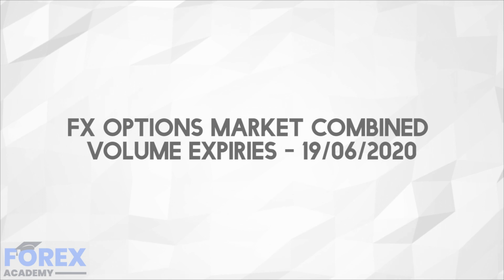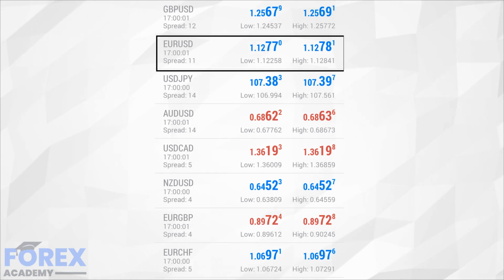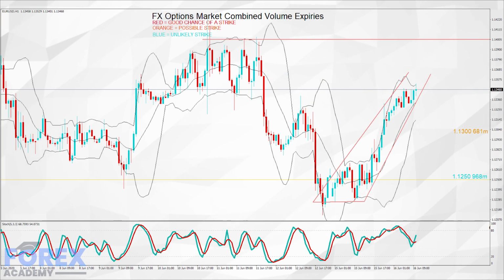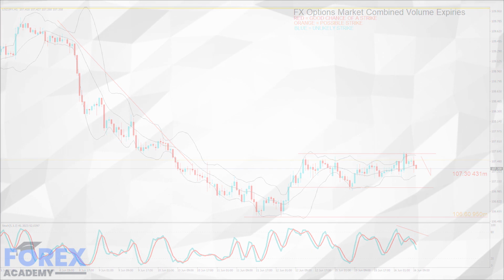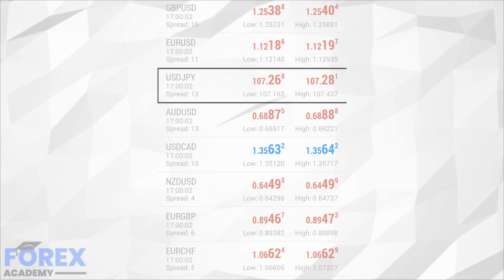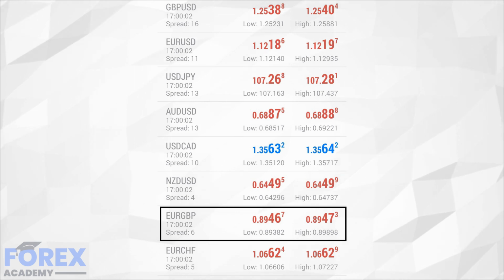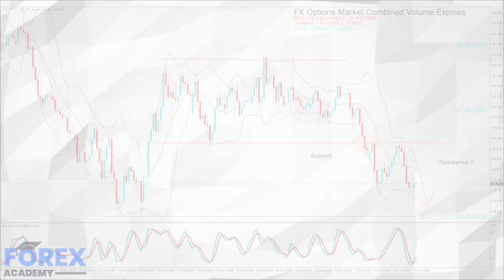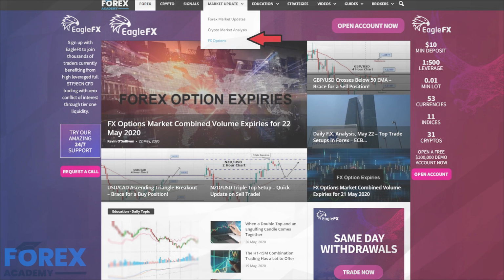Forex Expiry Options Review 19-06- 2020! Making Forex Easy!